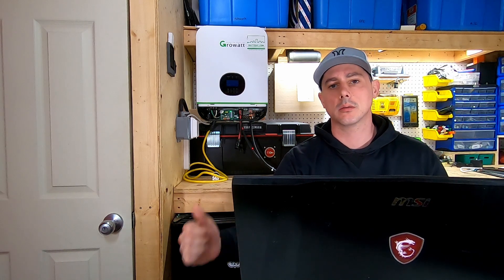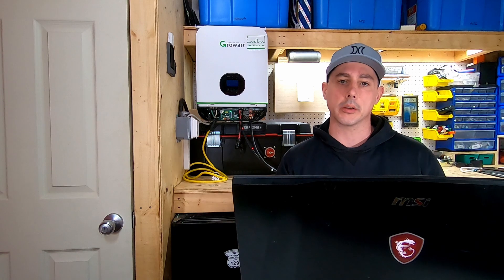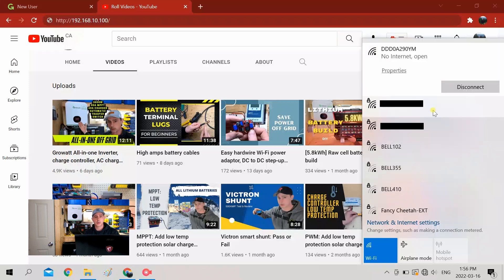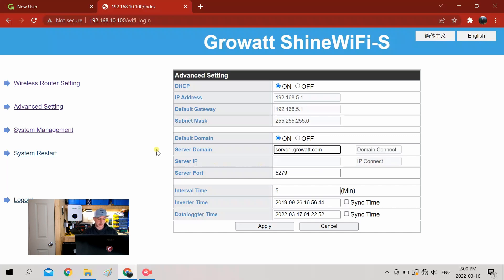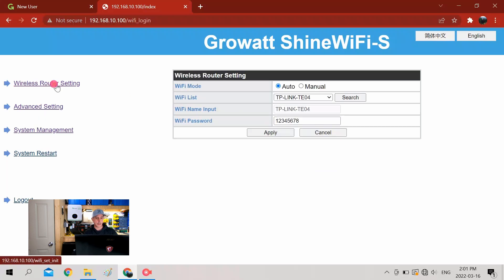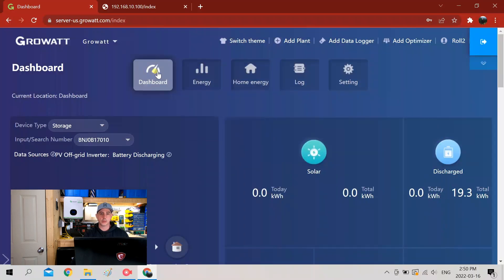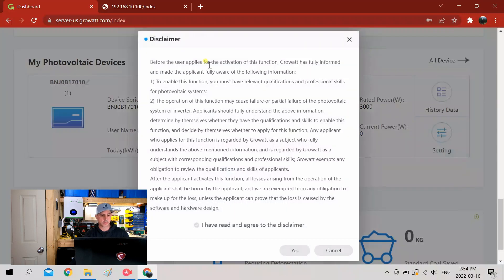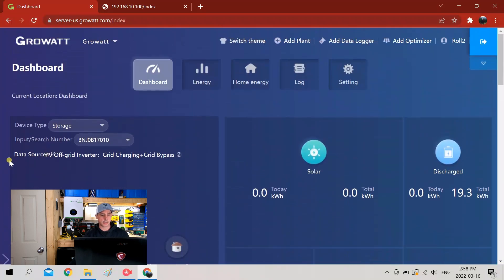Growatt Wi-Fi (2022-2023) Dongle Install & Configuration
Growatt Wifi Dongle